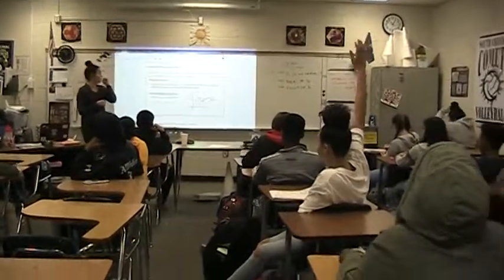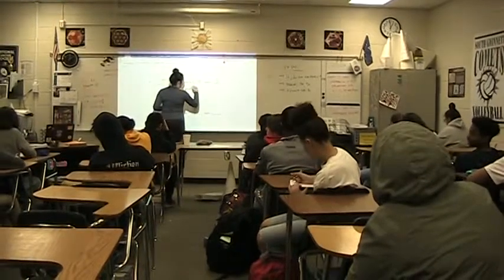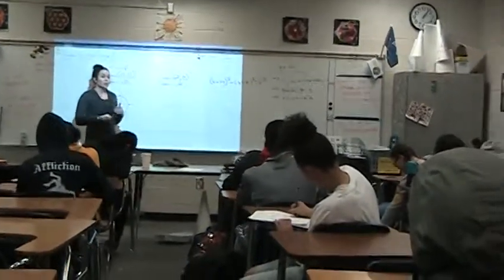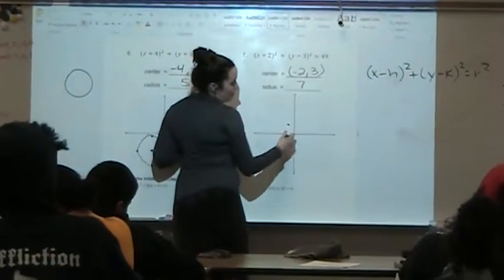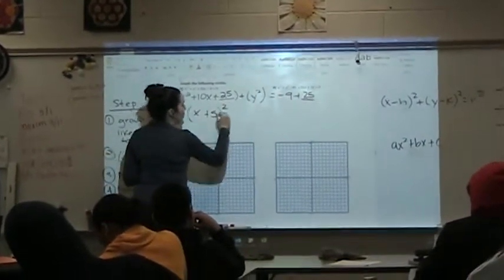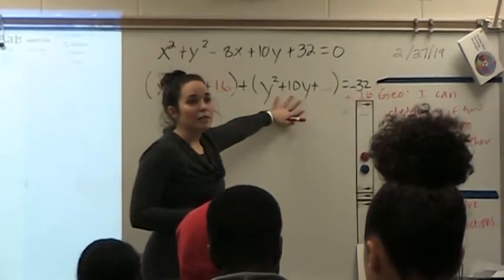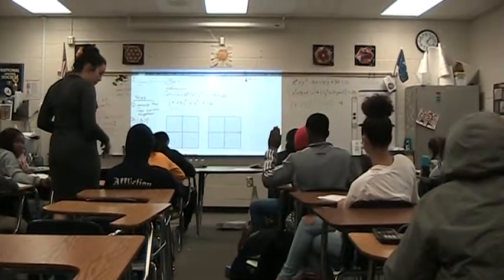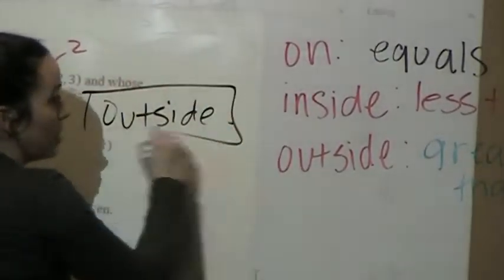Mentor video 2019 February 26th